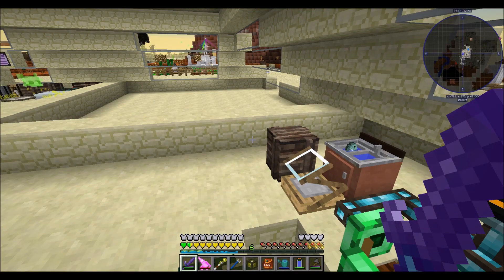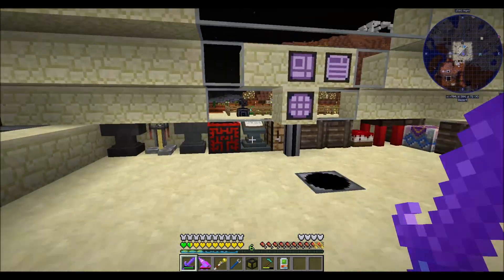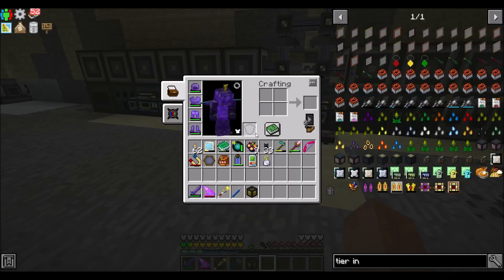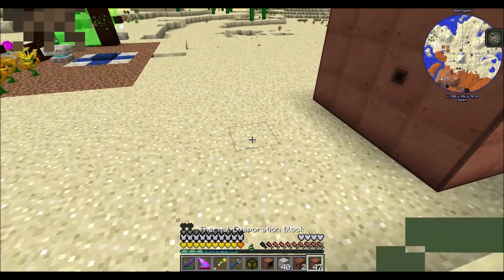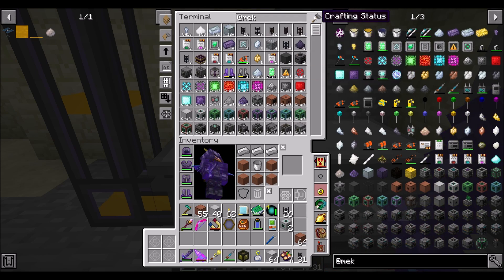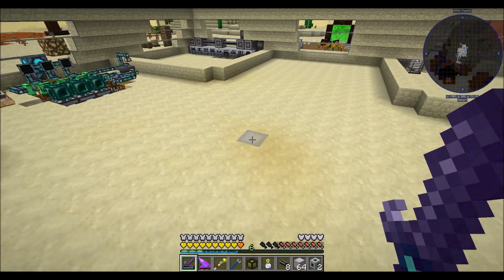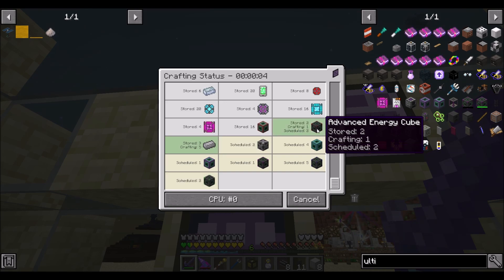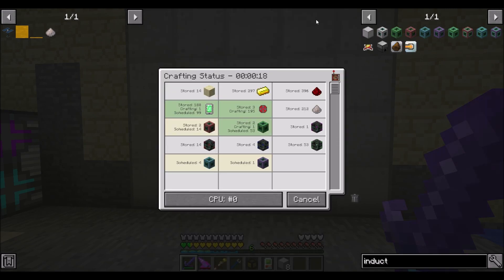MCEternal Ep89 Induction Cells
Making Induction cells, and playing with a few other upgrades for Mekanism machines.